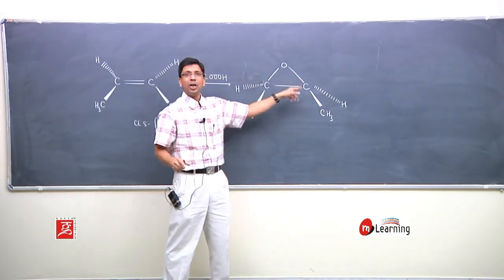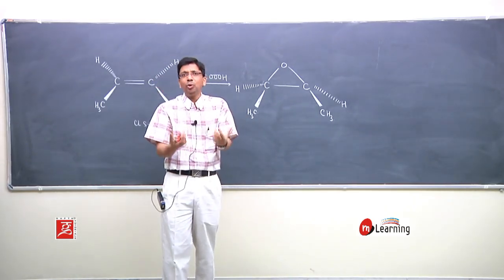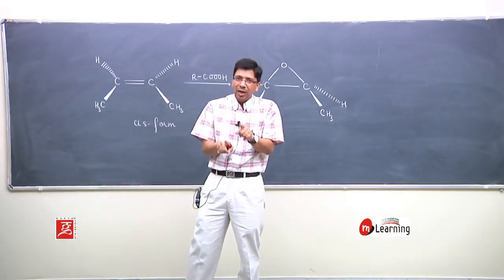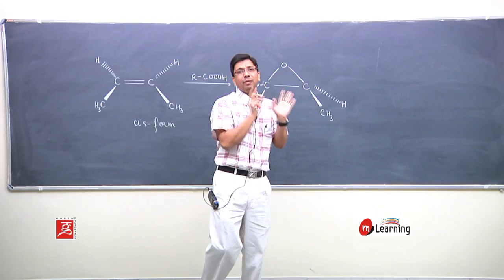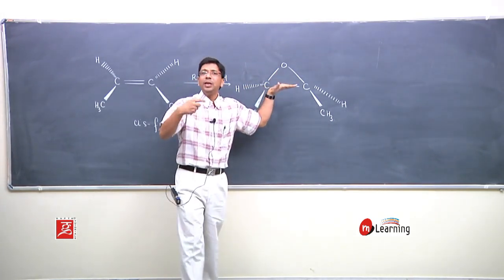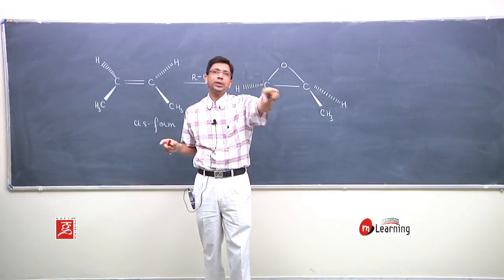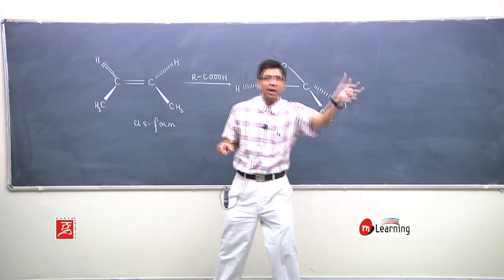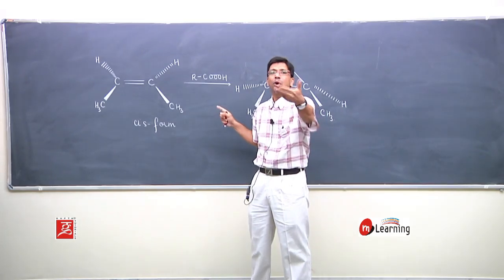Reactions with Epoxides: Alcohol Phenol Ether - 35 For Class 12th